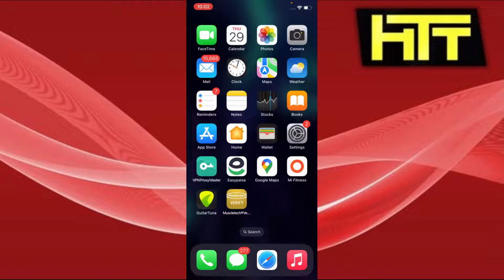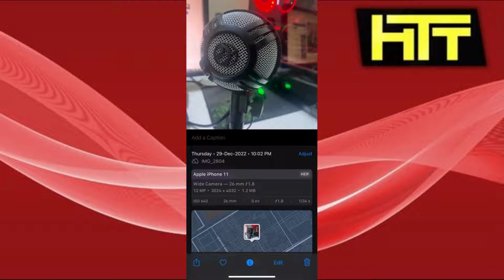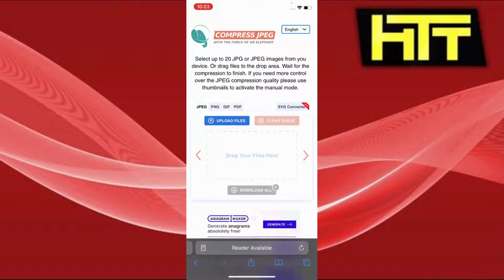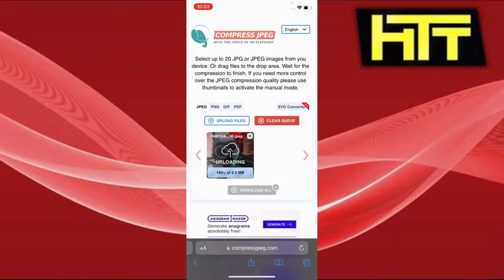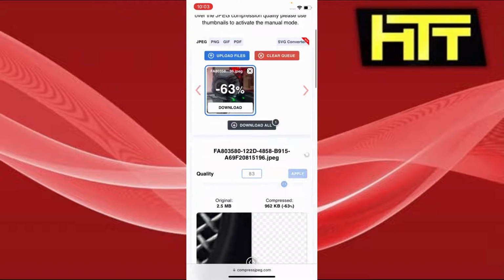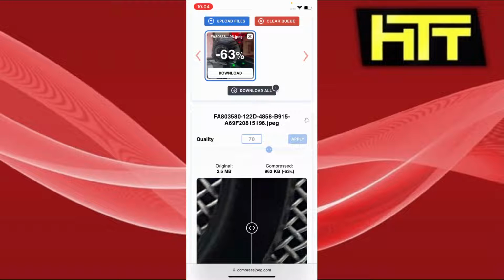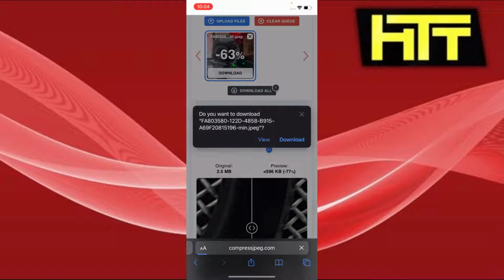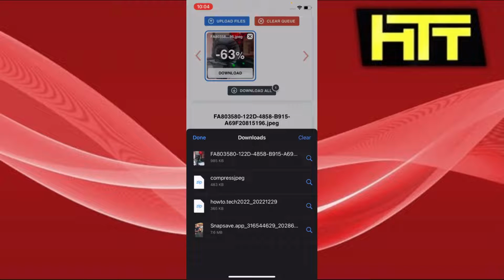How To Reduce Photo Size In KB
Sometimes uploading photo online can be tricky, some sites require you to reduce your Photo size in few KBs.

Don't know how to do it , Today I am going to show you guys exactly how to reduce a photo size to your required size in few minutes.